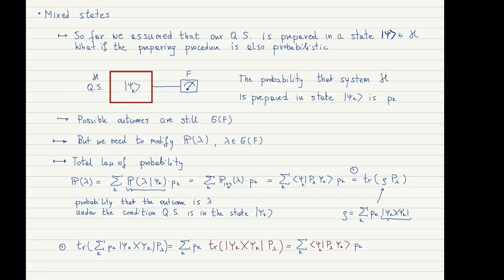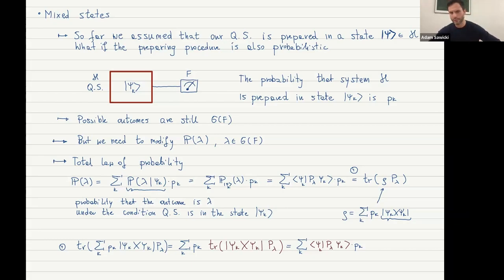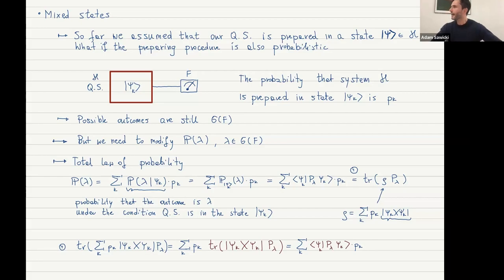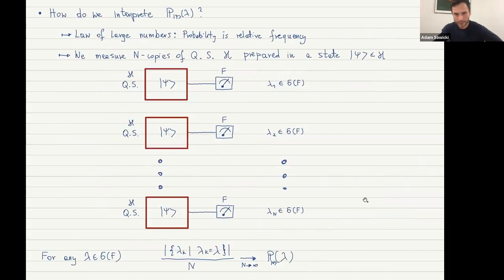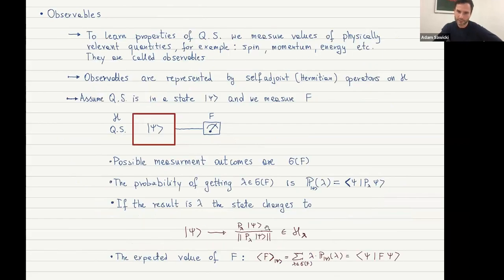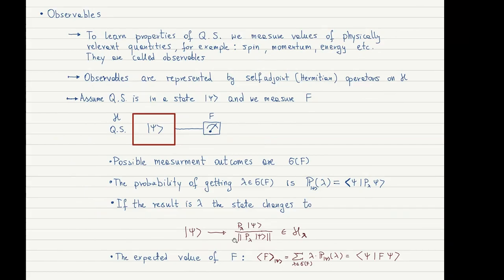Prof. Adam Sawicki (Center for Theoretical Physics PAS): Geometry of quantum correlations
Prof. Adam Sawicki (Center for Theoretical Physics PAS).
Geometry of quantum correlations.

Quantum entanglement is one of the most intriguing phenomena distinguishing the quantum and classical description of physical systems. Quantum correlated (e.g., entangled) states of composite systems possess features unknown in the classical world, like the seemingly paradoxical nonlocal properties exhibited by the famous Einstein-Podolsky-Rosen analysis of completeness of the quantum theory. In my talks I will discuss how quantum correlations can be described using tools from symplectic and algebraic geometry.